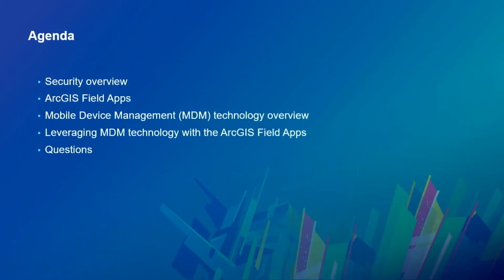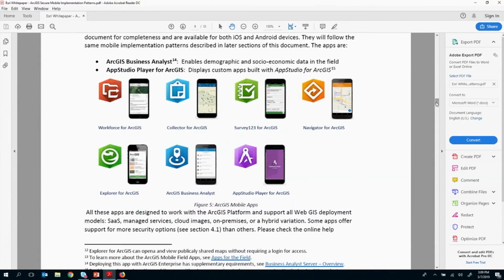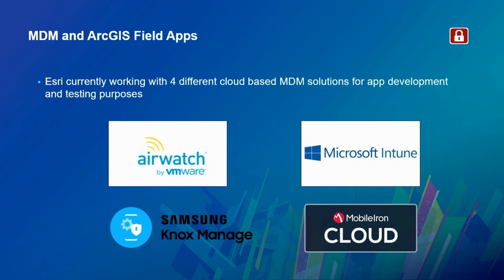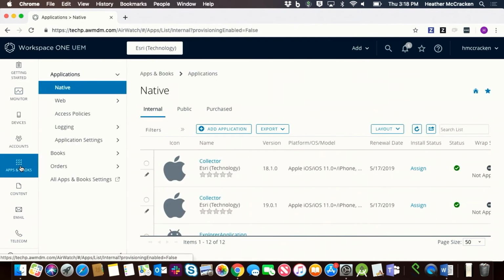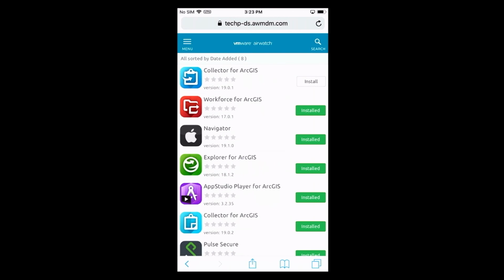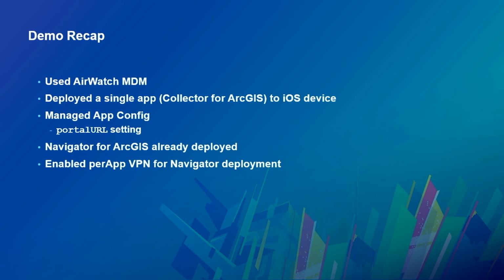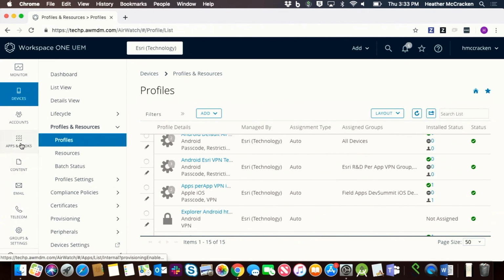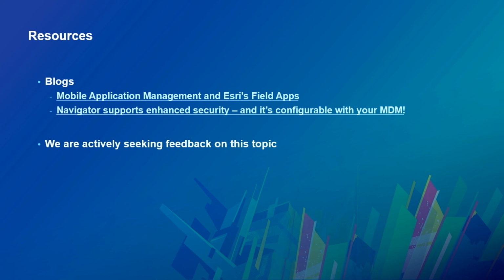Mobile Device Management and ArcGIS Field Apps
MDM technology, or Mobile Device Management software is a class of software product used by many Enterprises today for managing mobile devices. Many Esri apps integrate with MDMs and in this demo theater, we will be taking a vendor agnostic approach to exploring the different ways MDMs can be configured to explicitly deploy and configure Esri’s apps for the field like Explorer, Collector, Navigator, Workforce and Survey 123.